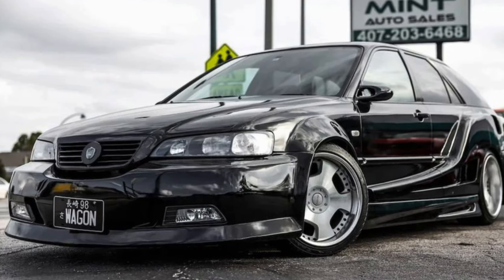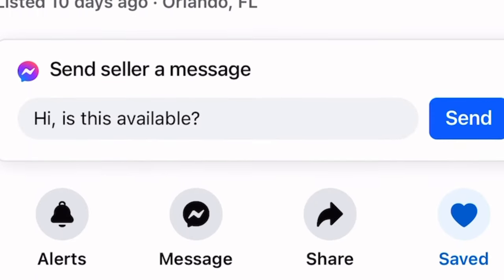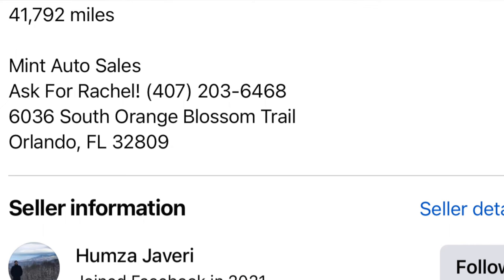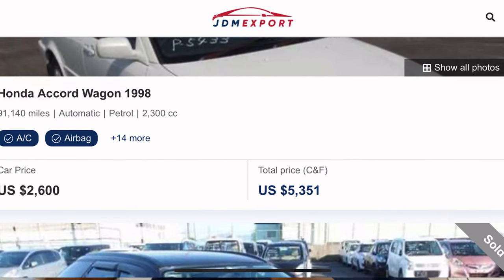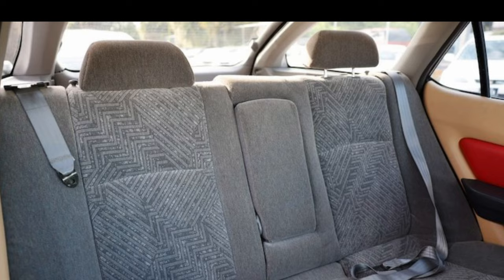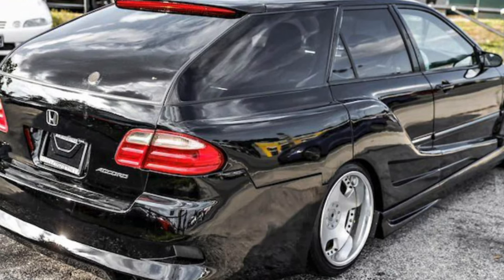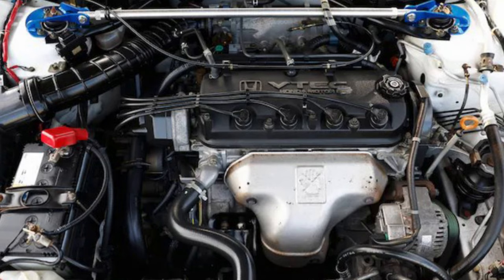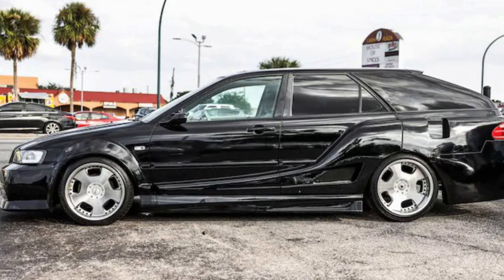Rare Honda wagon with wide body kit and upgrades!!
Is it worth $15k let me know down below do you agree or disagree! What y’all think of Honda wagons?? Join garage for more cooler cars.